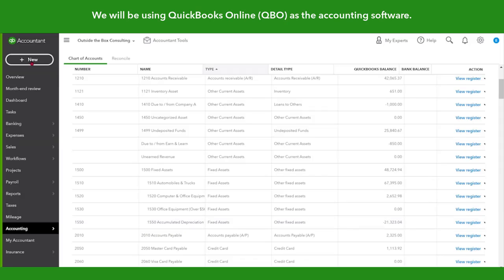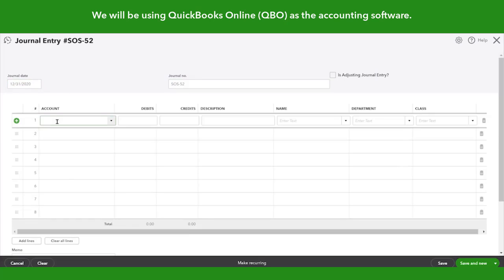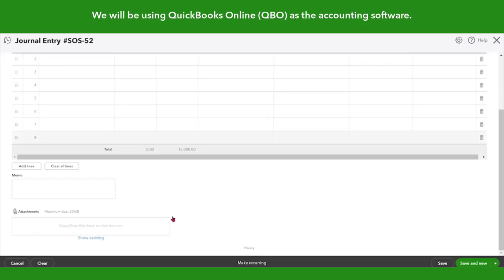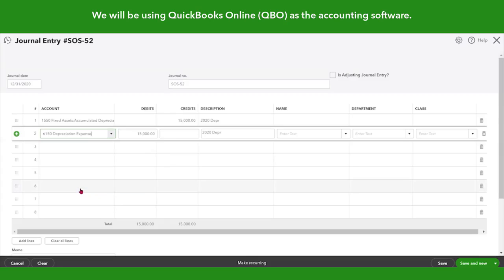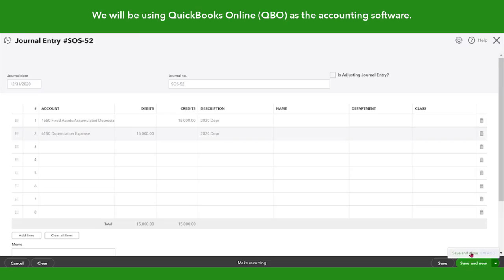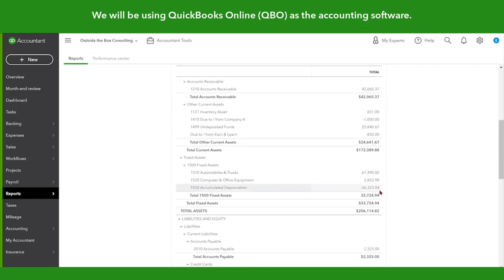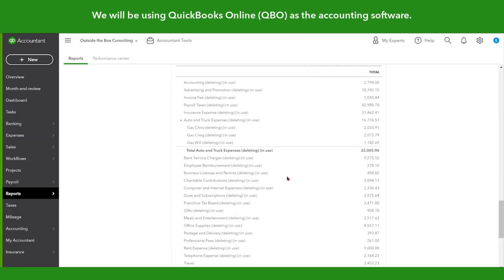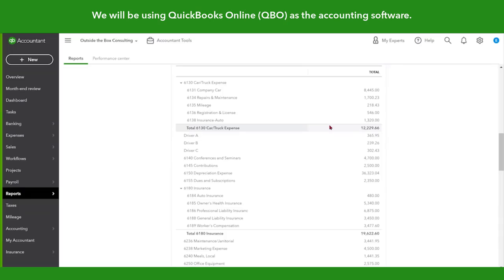Posting a Journal Entry of Depreciation of Value